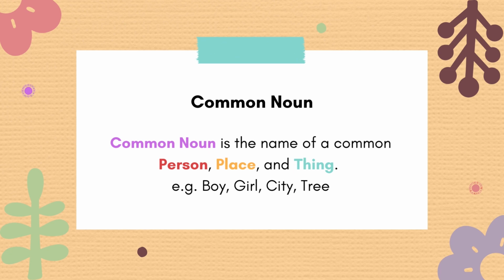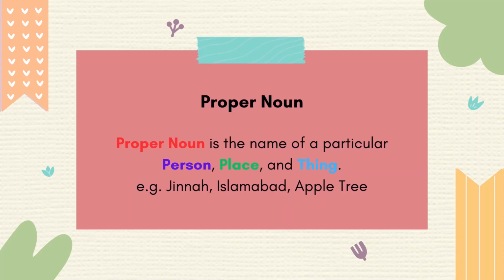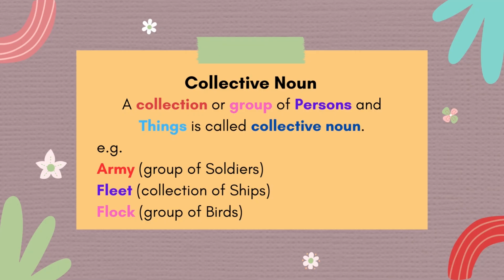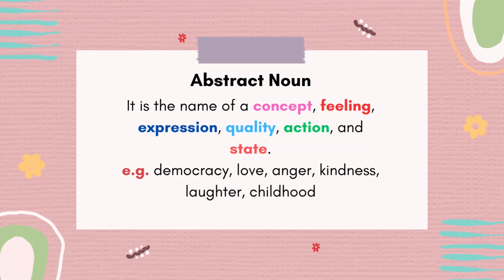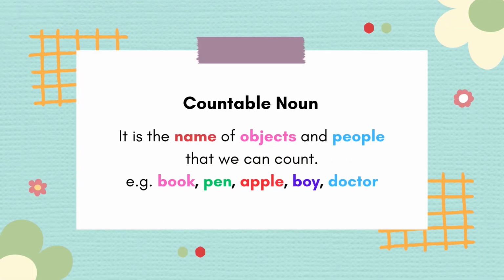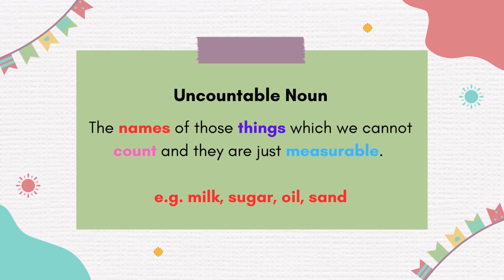Kinds of Noun| How many Kinds of Noun? Definitions of Kinds of Noun| Learn English with Mehwish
This video elaborates how many kinds of noun. What are their definitions and also give their examples for clear understanding.